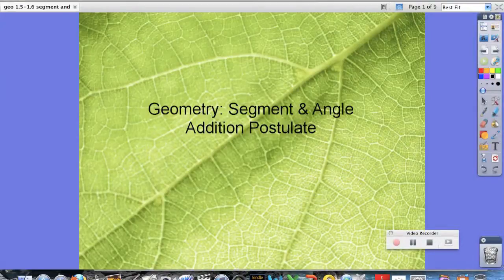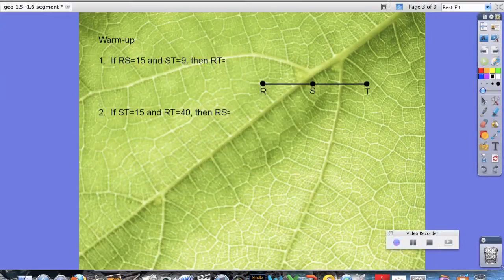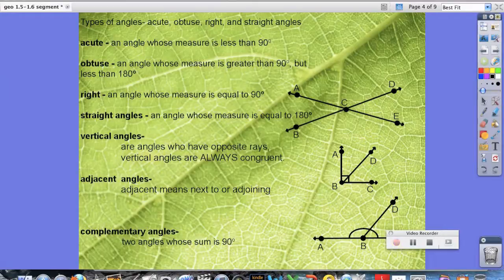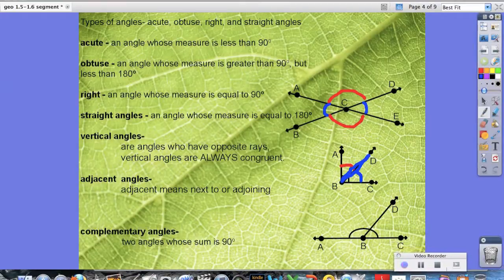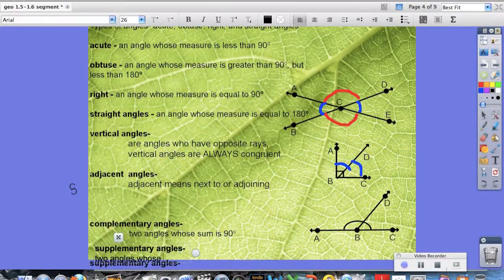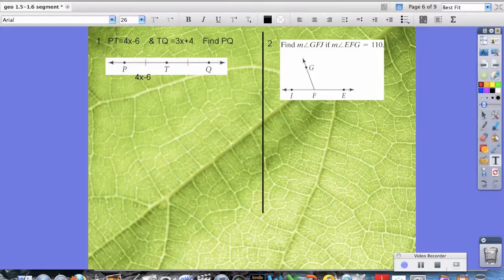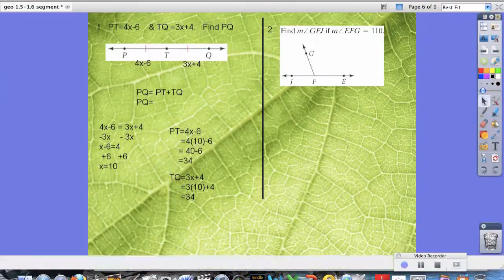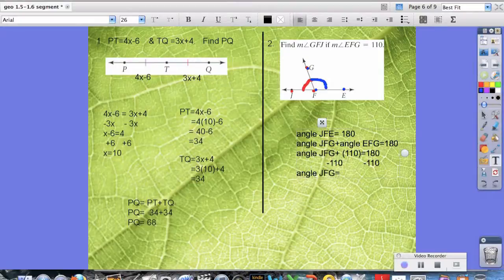Geometry: Segment & Angle Addition Postulate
At the end of this lesson you should be able to solve problems using segment and angle additional postulate.

This video was created is being used  by Mr. Michael Salamanca in his flipped classroom at iMiddle